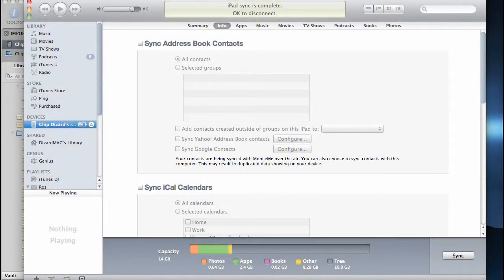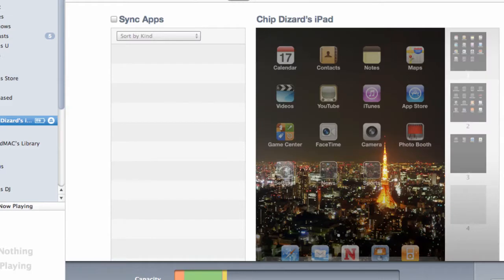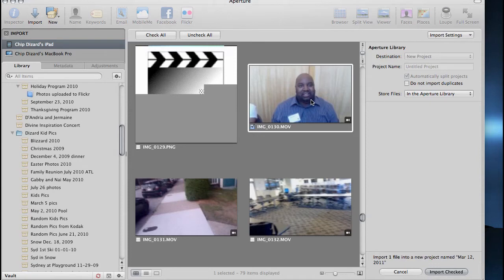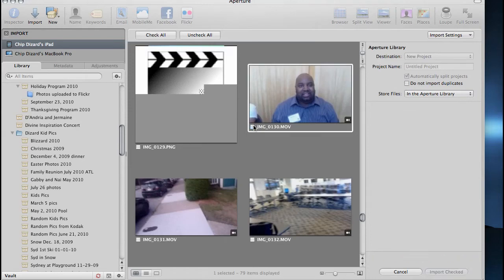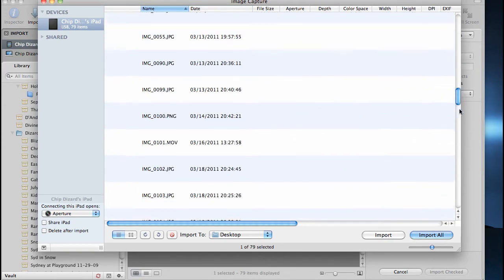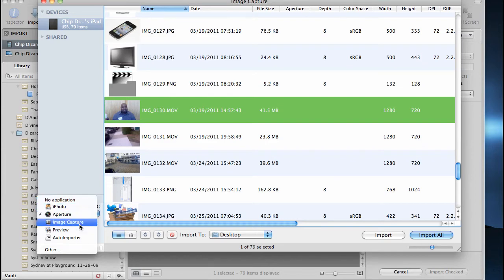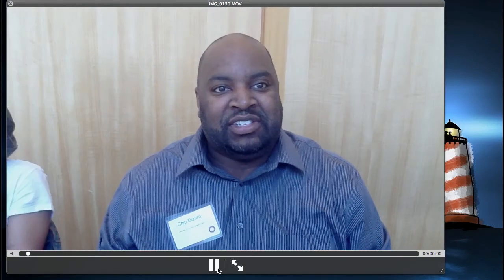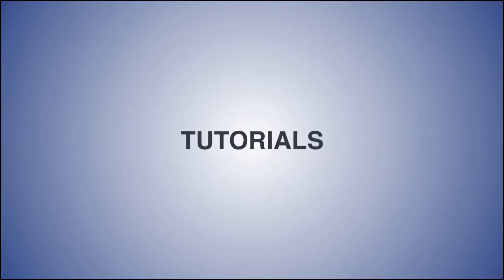How to import videos from iPad 2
How to import videos from iPad 2 from to a Mac Computer. For more video tutorials visit